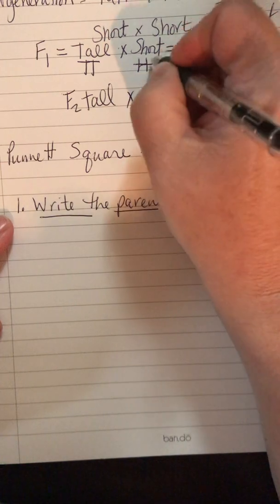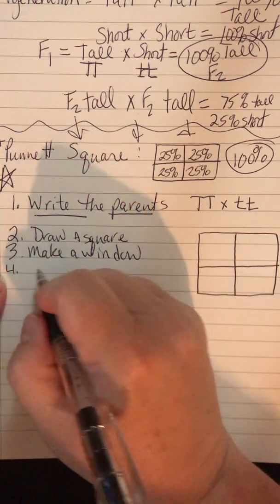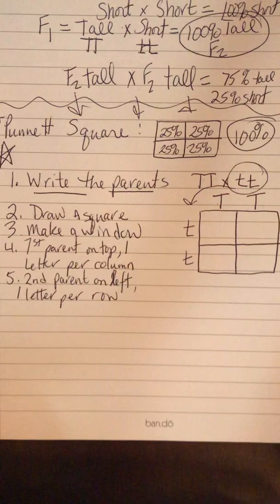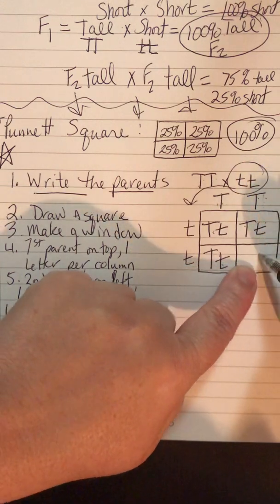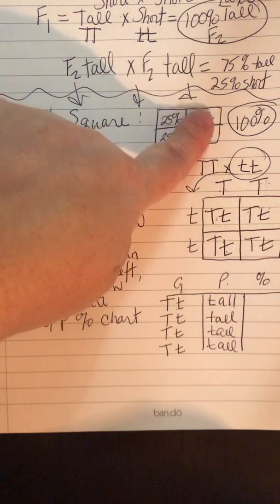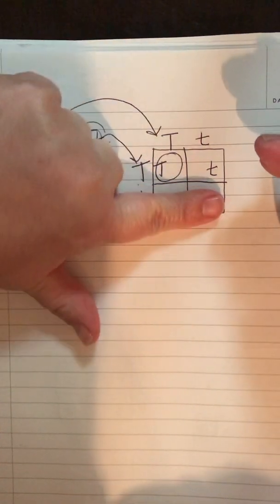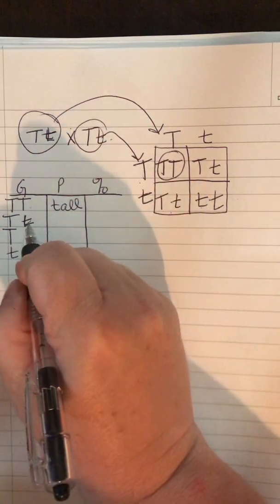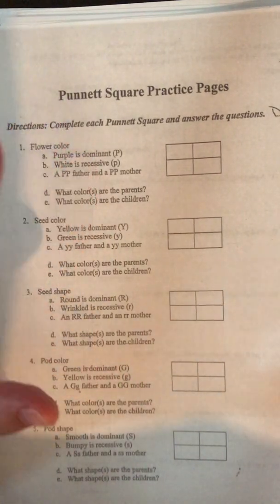June 1- Video 3- 7th grade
How to complete a Punnett Square problem and practice problems.